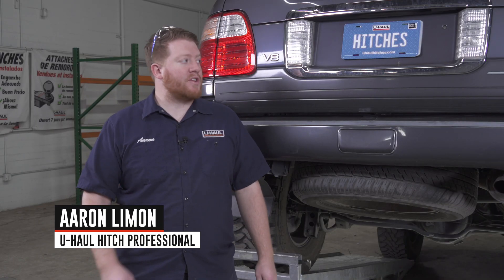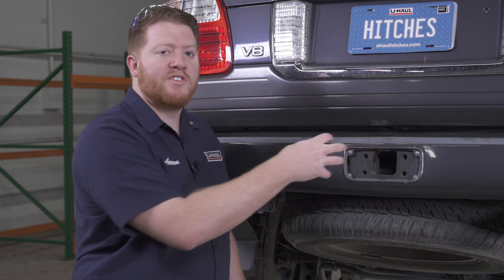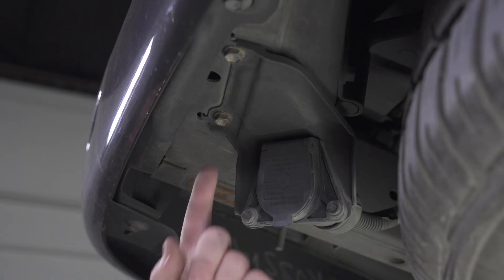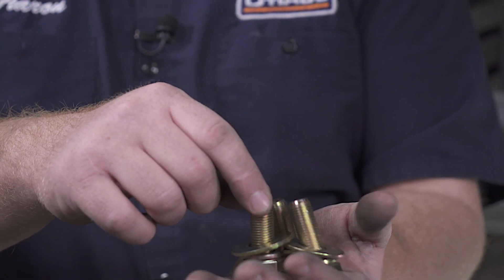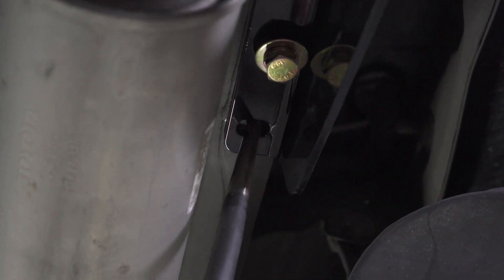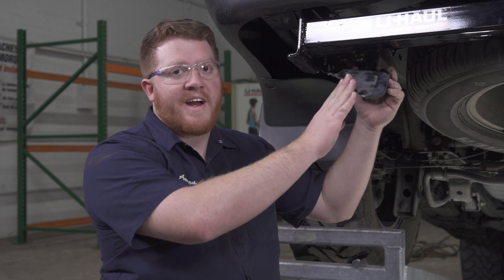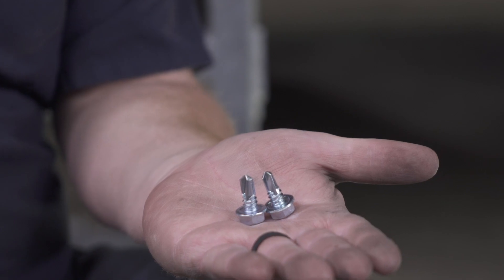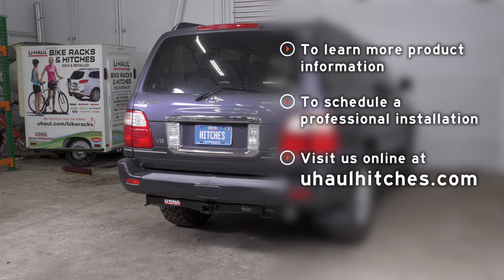2007 Lexus LX470 | U-Haul Trailer Hitch Installation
2007 Lexus LX470 Trailer Hitch installation with the Curt 13443. This video shows step-by-step instructions from a U-Haul Professional Hitch Installer so you can do it yourself.

To purchase this trailer hitch and other towing accessories for your 2007 Lexus LX470,

0:00 Intro
0:18 Tools List
0:24 Factory Hitch Location
1:27 Remove Tow Hooks
2:03 Remove Trailer Wiring (If Present)
2:31 Raise Hitch Into Place
2:58 Install Hardware
3:57 Tip to Line up Hitch
4:46 Tighten and Torque Bolts
5:19 Remount Wiring
6:44 Hitch Measurements